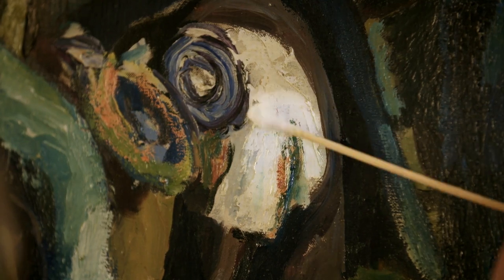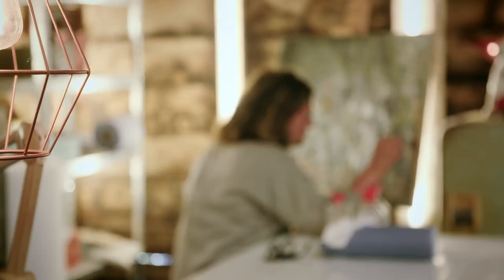Faded and Torn Painting Has It's True Beauty Revealed | The Repair Shop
Lucia Scalisi starts the restoration of a beautiful Nigerian painting and sees its true colours come through for the first time in years.